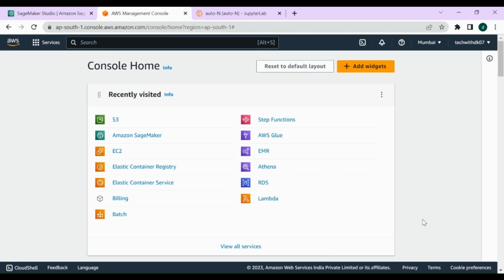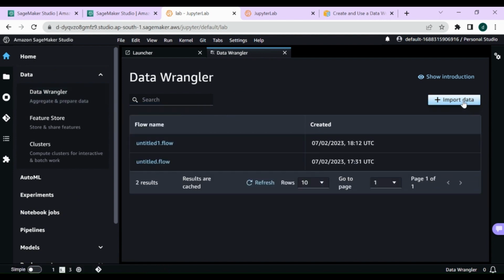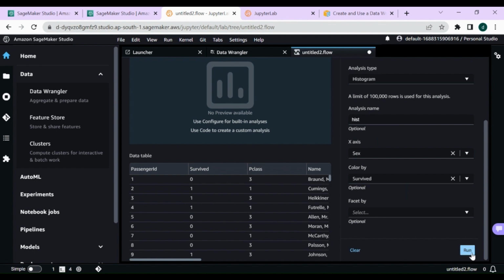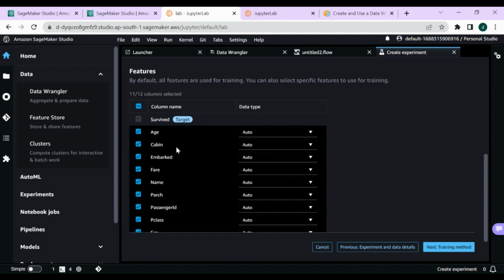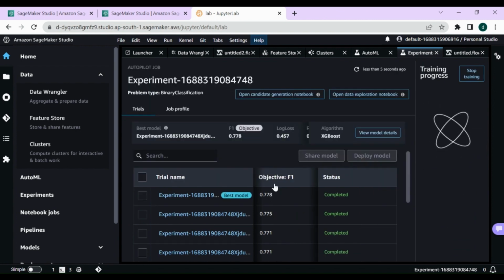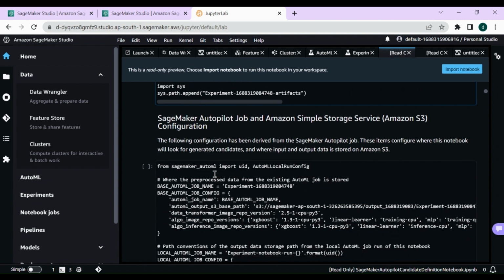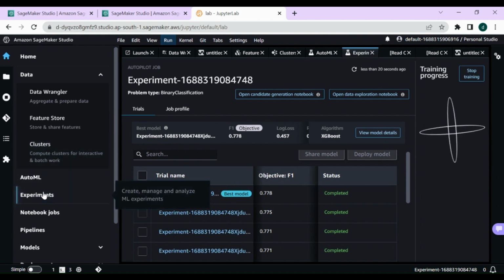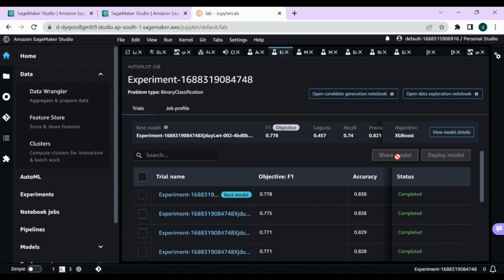AWS SageMaker Studio & Data Wrangler Tutorial: Building an ML Model with AutoML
This video guides you through the step-by-step process of harnessing the combined power of AWS SageMaker Studio and Data Wrangler to effortlessly build an AutoML model.